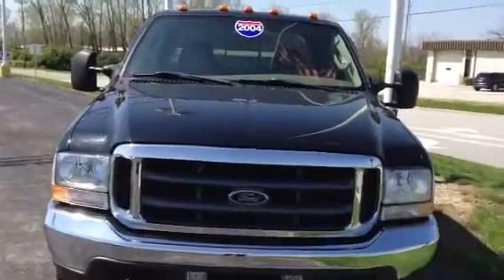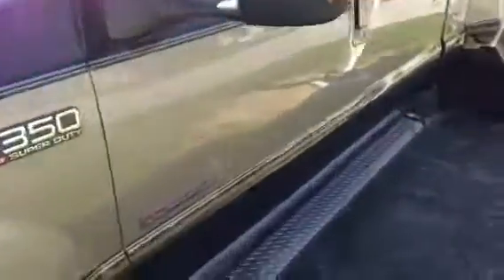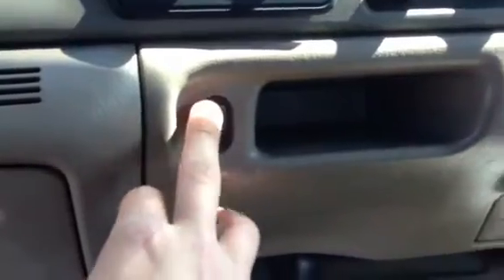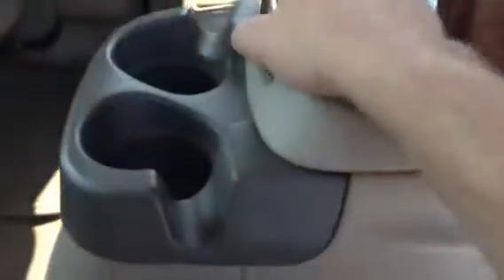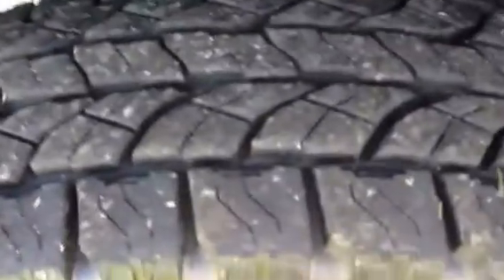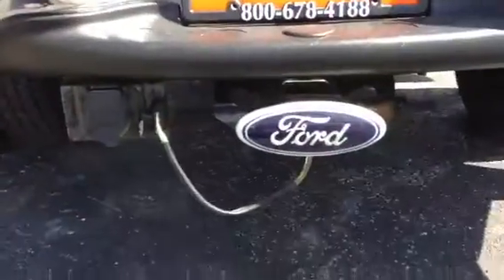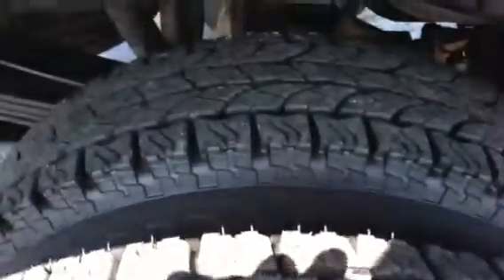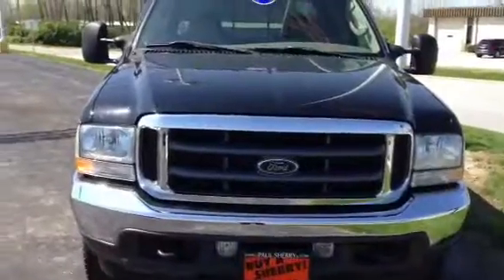2004 Ford F-350 Truck Crew Cab Lariat Edition LE Low Miles Heated Seats - CP13416T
ENTERTAINMENT FEATURES
AM/FM radio

BODY EXTERIOR
Right rear passenger: conventional
Rear step bumper
Left rear passenger door: conventional

ABS brakes
4 wheel disc brakes